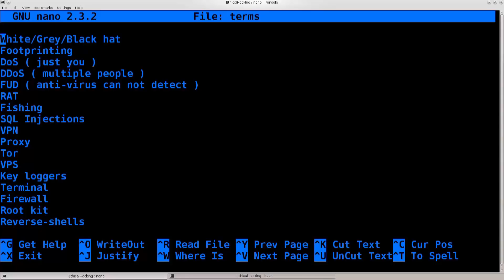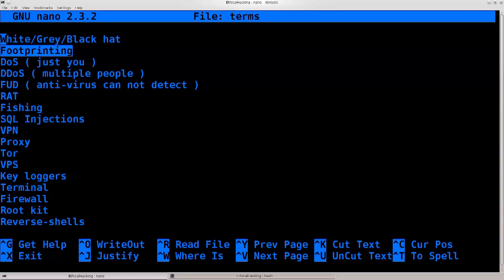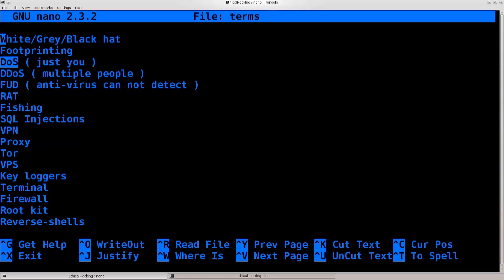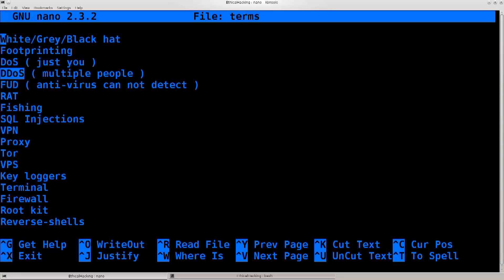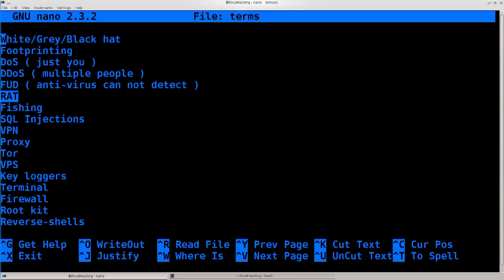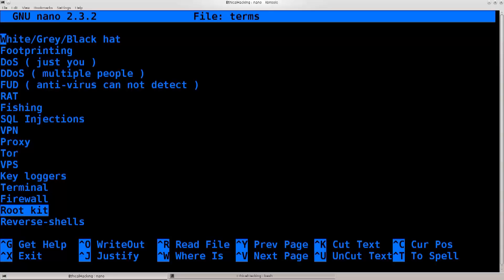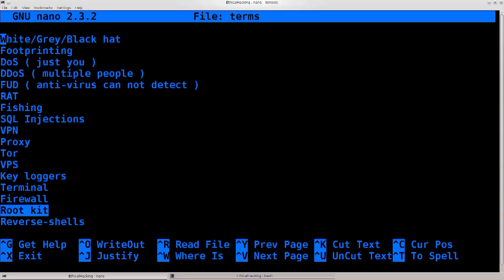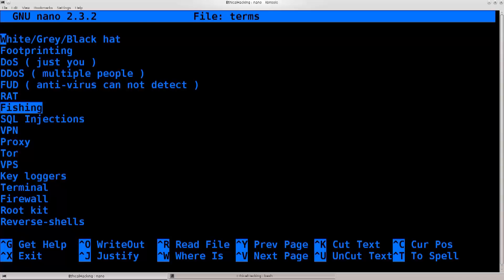Learn Kali Linux Episode #3: Basic Terminology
In this lecture we will cover some of the basic terminology used throughout this course.